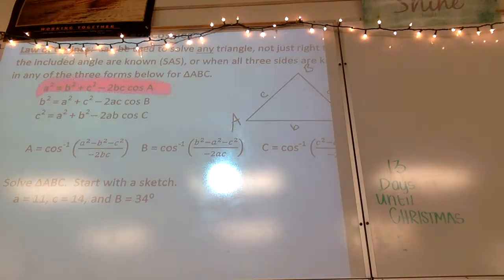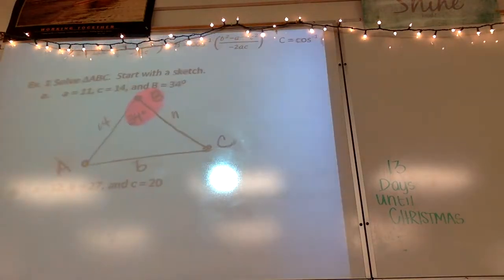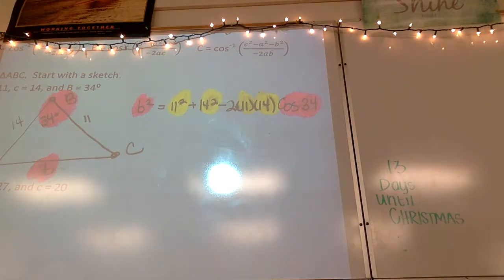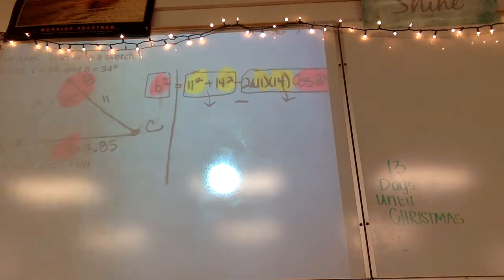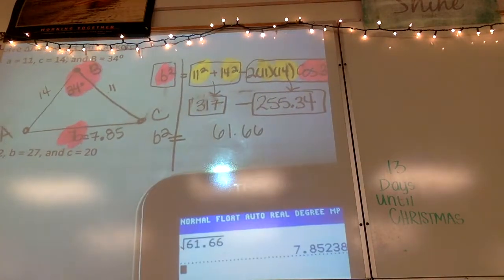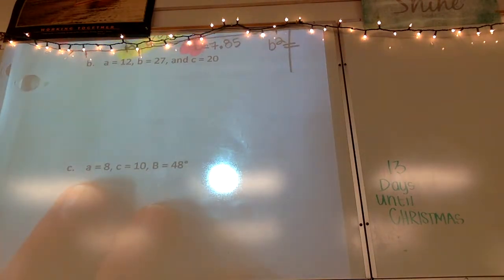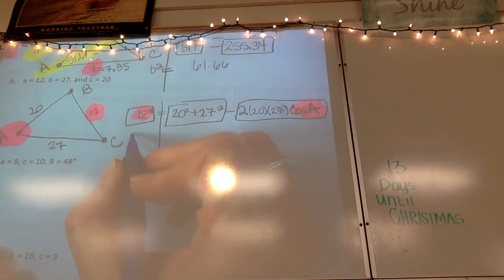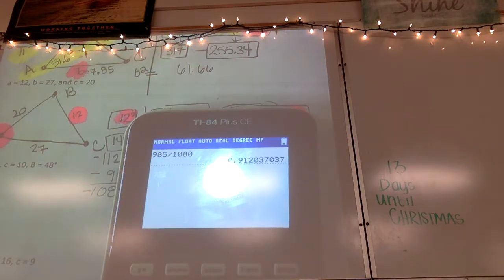Law of Cosines